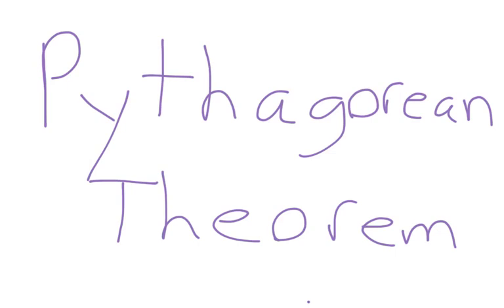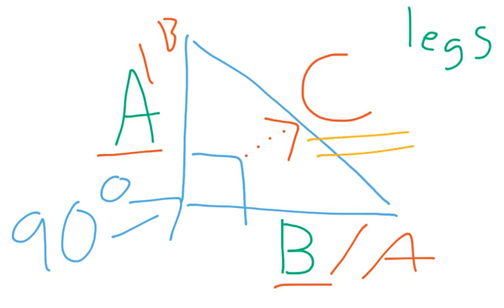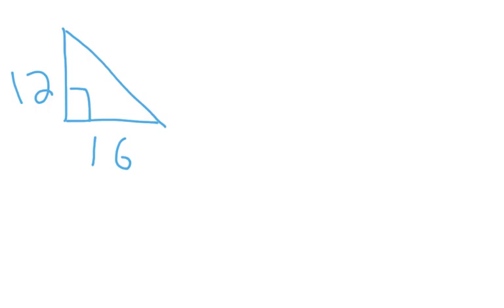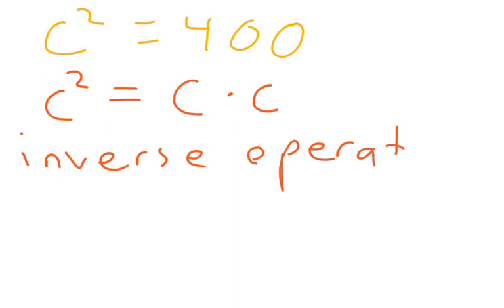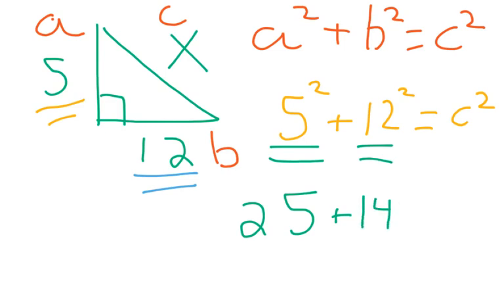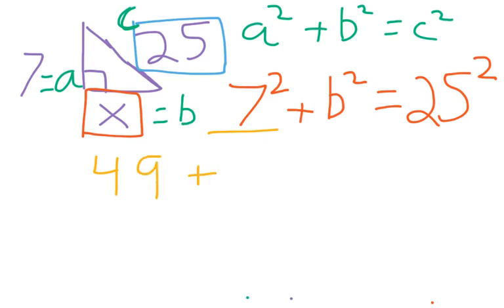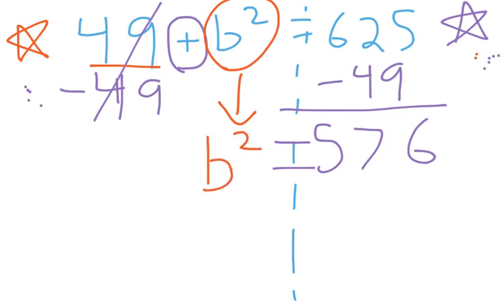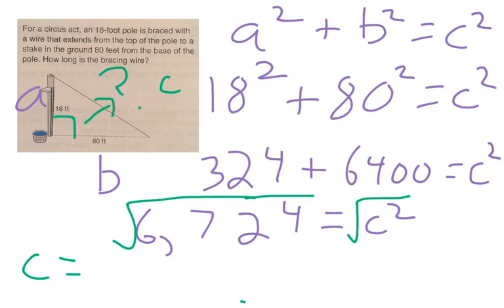GED Pythagorean Theorem Video